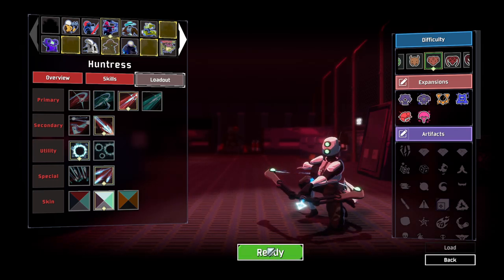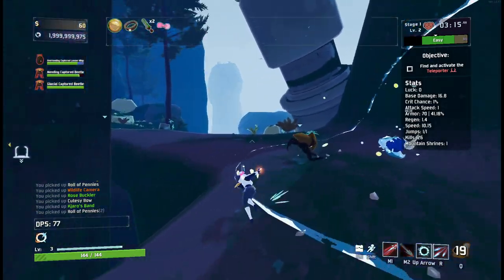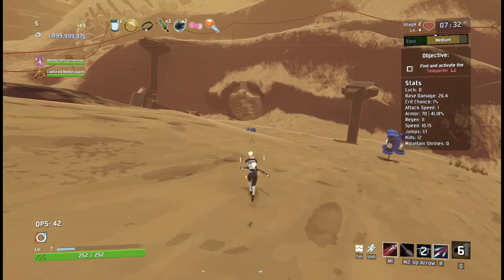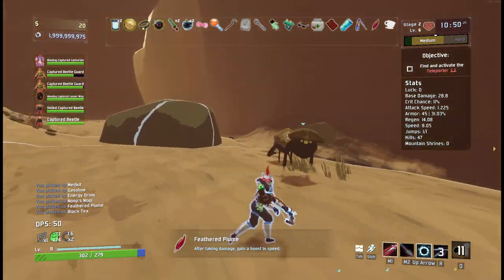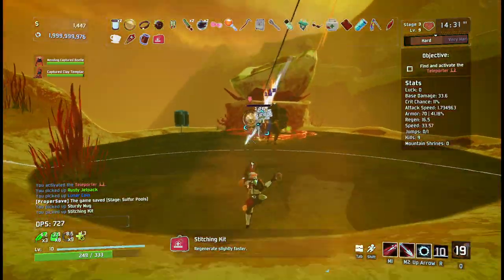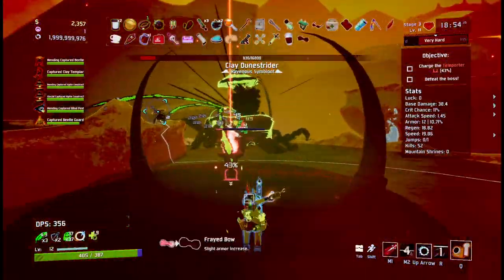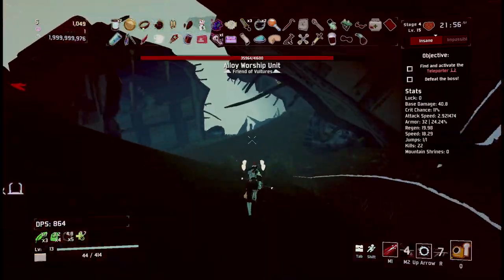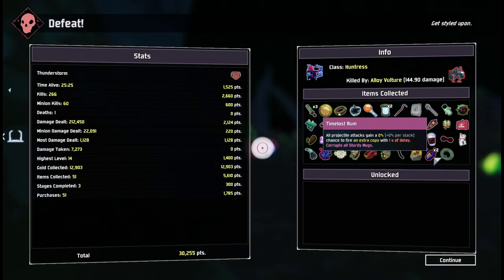These ARROWS Hit Hard! - Risk of Rain 2: Mods of the Void - Part 9